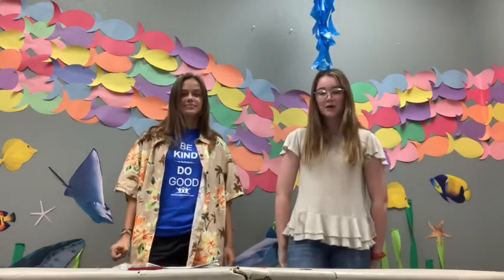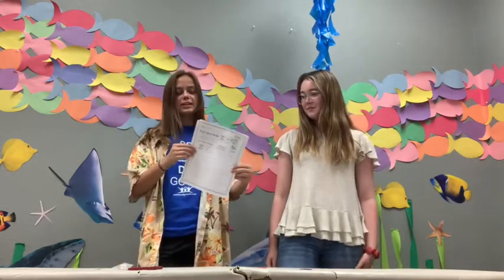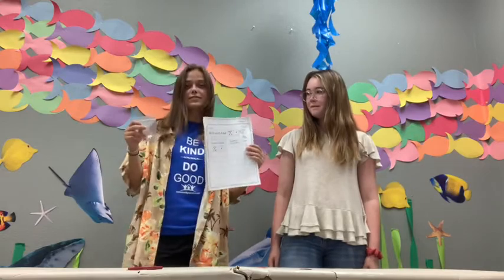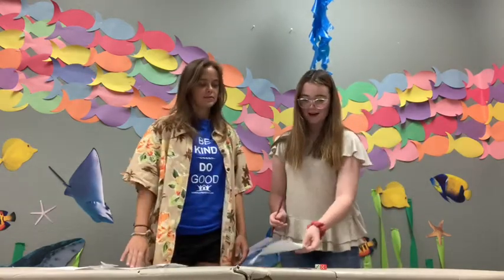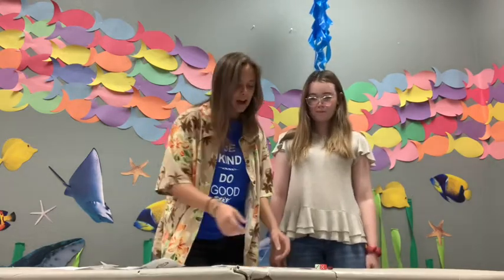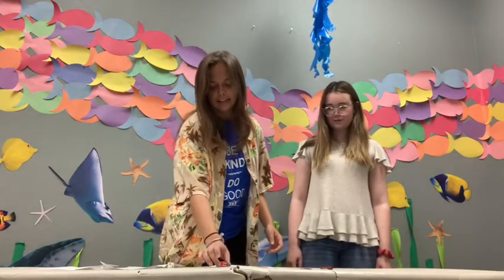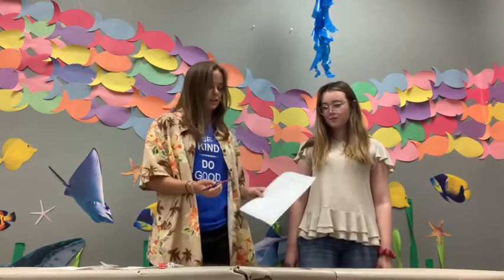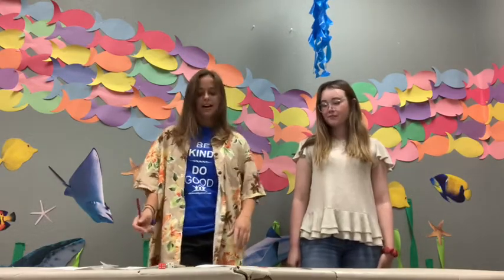Summer Programs 2020_Addition Math Dice Activity